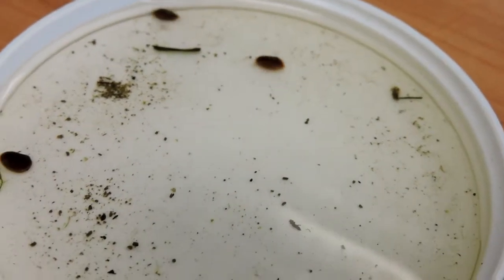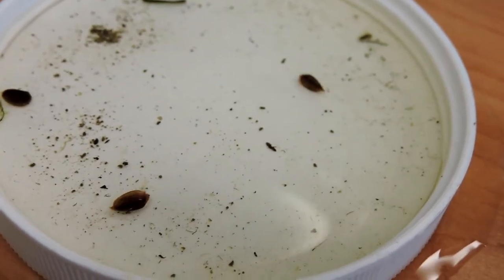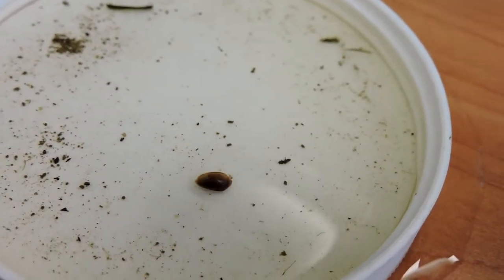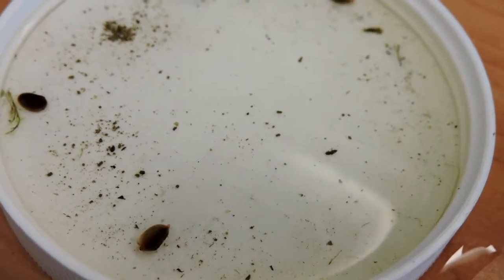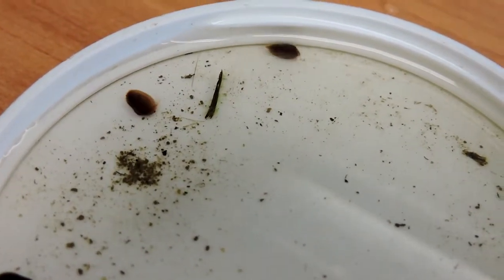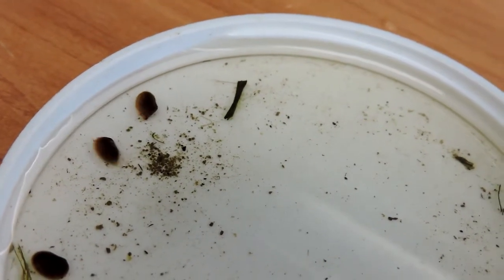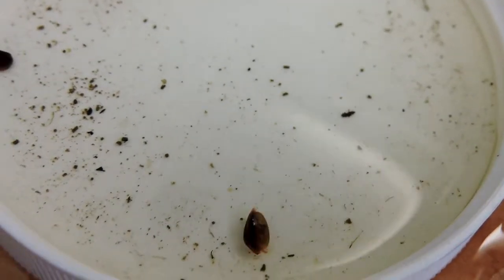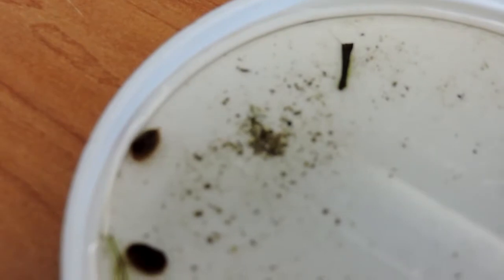Capital Naturalist: Clam Shrimp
These interesting creatures live in temporary pools and large puddles.